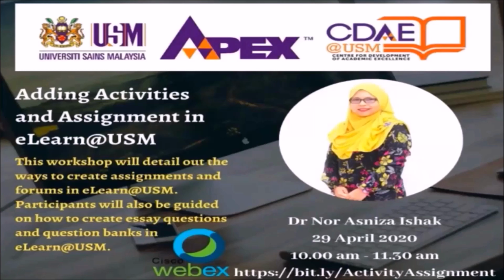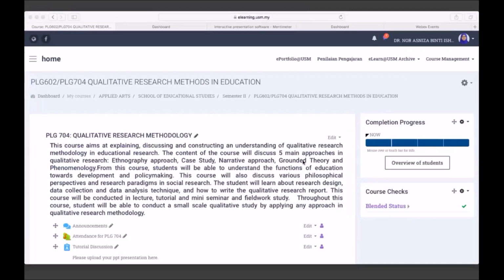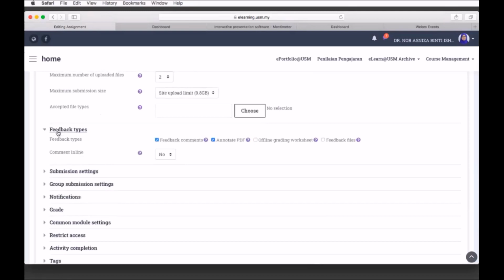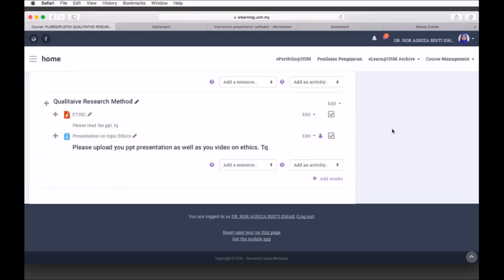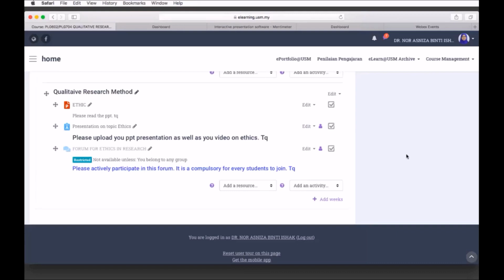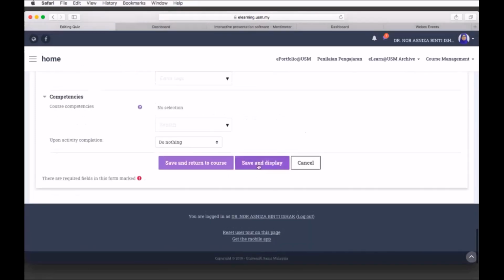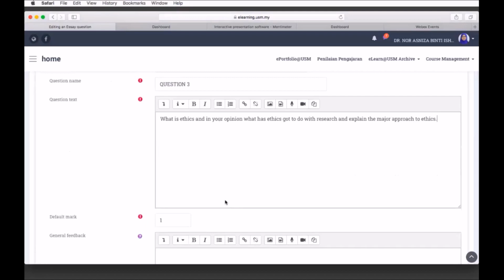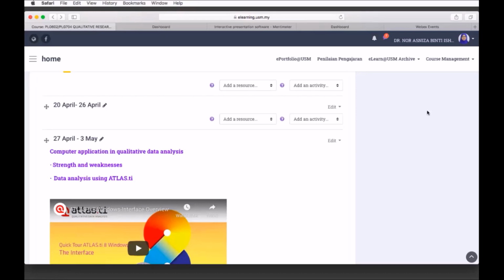Adding Activities and Assignment in eLearn@USM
By Dr Nor Asniza Ishak
29 April 2020